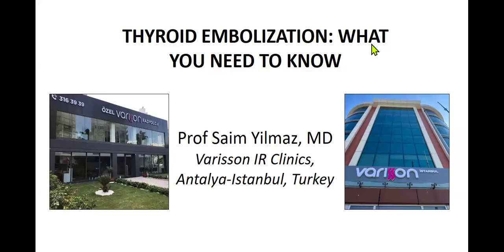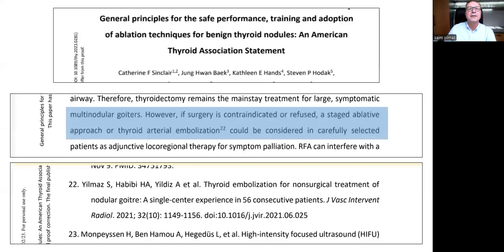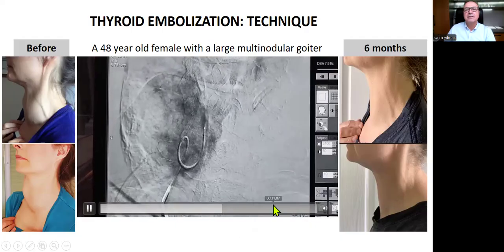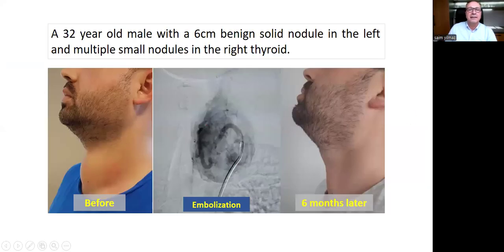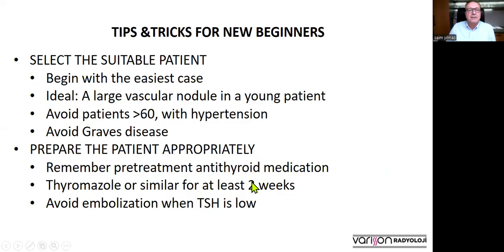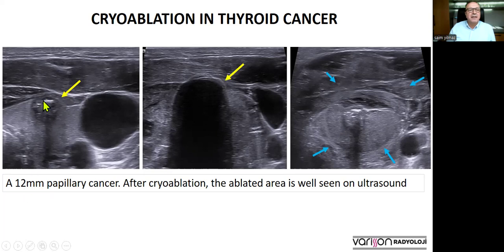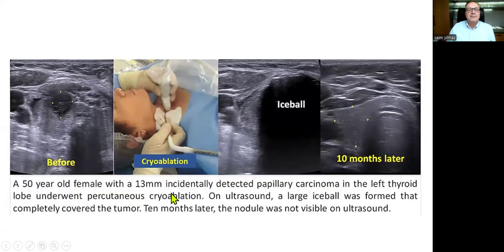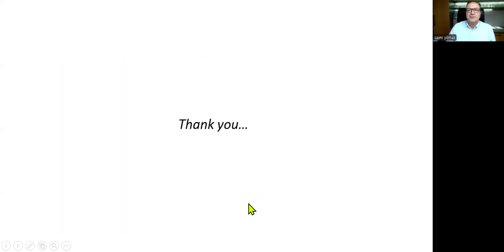Treatment of huge goiters and thyroid cancers with embolization and cryoablation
In this presentation, we summarize the indications of embolization and cryoablation in the thyroid. Generally speaking, we prefer percutaneous cryoablation in papillary cancers and in nodules suspicious for papillary cancer. The size and number of the cancer is not very important. We prefer surgery only if there is proven metastasis to the neck lymph nodes. We also prefer cryoablation in toxic nodules and large benign nodules because cryoablation performs better than radiofrequency in such nodules.
In multinodular goiter, we generally prefer embolization over ablation.